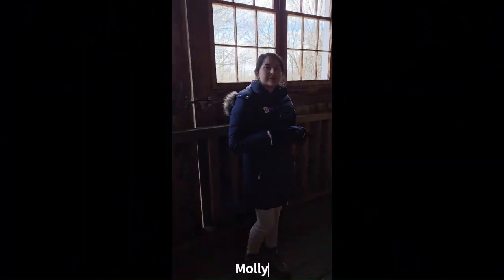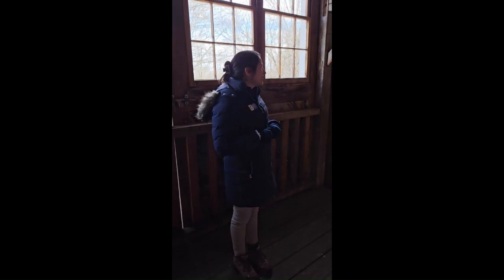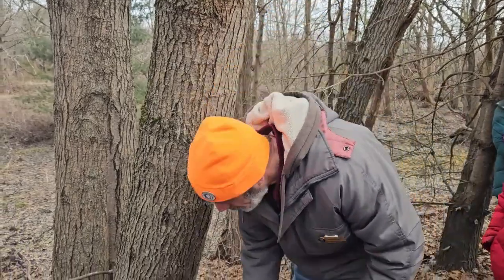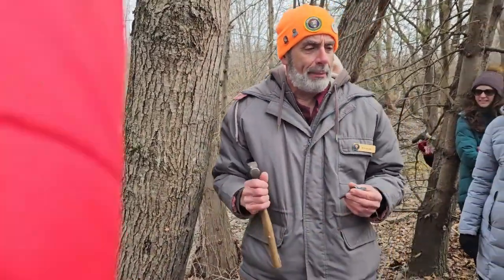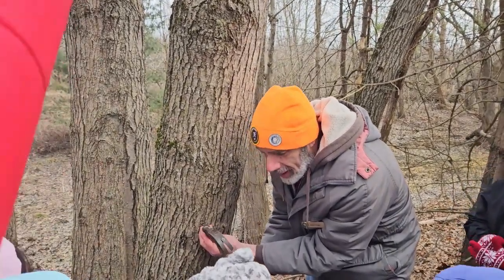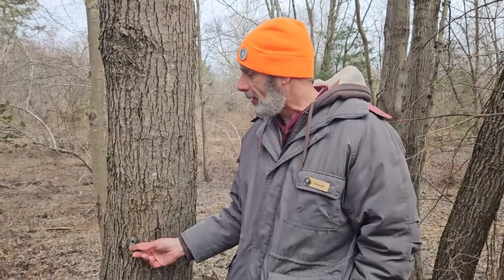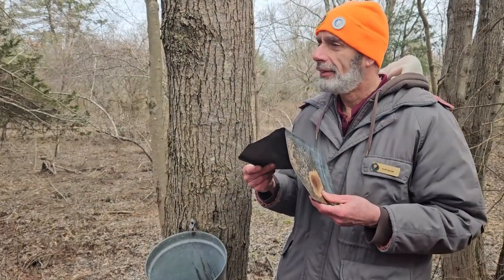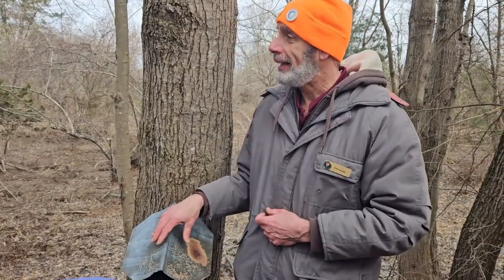Maple Sugaring Weekend at River Bend Farm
Enjoy a virtual tour of Maple Sugaring Weekend at River Bend Farm in Uxbridge, MA. Learn the steps it takes to get to the sweet reward.

Footage was captured during the February 24 and 25 event in 2024, which drew 441 visitors!